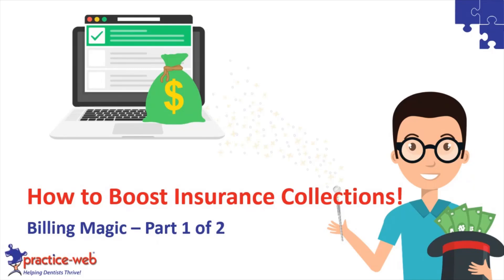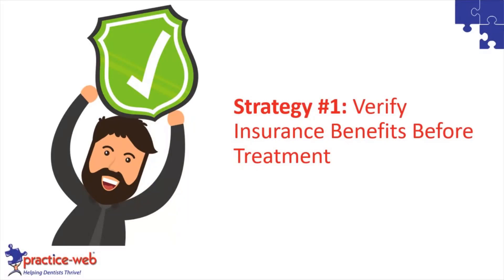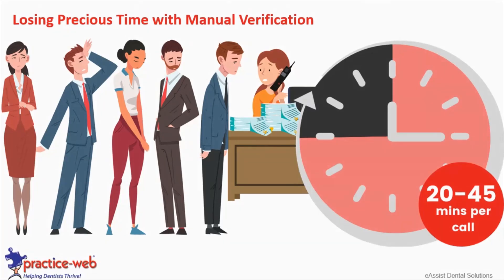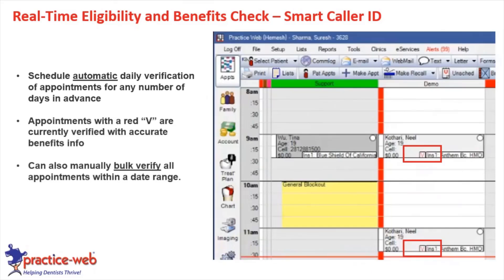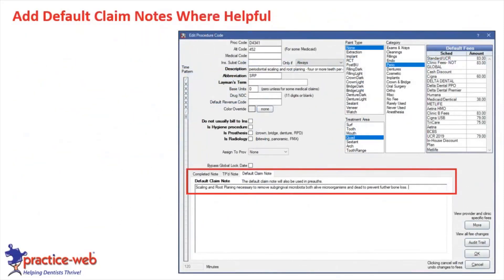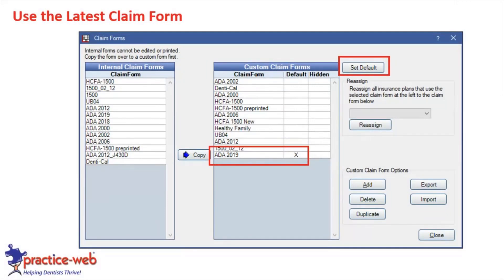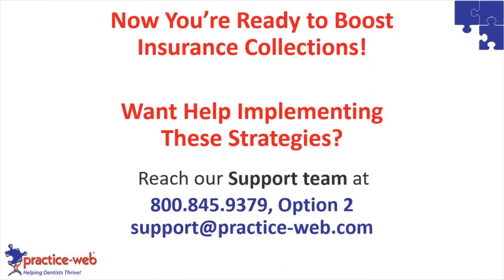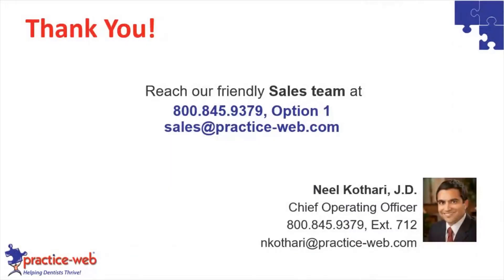Practice-Web: How to Boost Insurance Collections!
An average dental practice can easily lose around $200,000 annually by not collecting insurance benefits they're owed and inefficient insurance billing processes—not to forget the constant headaches from denials, delays, and phone tag with insurance companies. But, there is relief!
In this in-depth dental insurance billing webinar, we’ll walk you through seven powerful strategies your practice can use to increase what you collect, speed up payments, and boost efficiency. Plus, you’ll see how to apply each technique using Practice-Web, so you can start getting better results today.

✔️ Facebook- Follow us to see upcoming live webinars as they’re added

🌟 CHAPTERS 🌟
00:00-01:15 - Intro
01:16-07:09 - The Dental Insurance Billing Problem
07:10-19:27 - Strategy 1: Verify Dental Insurance Benefits Before Treatment
19:28-22:47 - Strategy 2: Get Preauthorizations with Attachments
22:48-32:33 - Strategy 3: Submit Claims with Proper Info and Documentation
32:34-35:11 - Strategy 4: Bill Insurance for All of Your Work
35:12-38:54 - Strategy 5: Track Outstanding Claims and Investigate Problem Payers
38:55-44:18 - Strategy 6: Streamline Insurance Payments
44:19-46:06 - Strategy 7: Resubmit Claims Effectively
46:07-52:06 - Audience Q&A and Your Next Steps